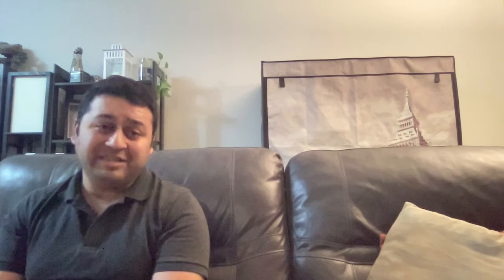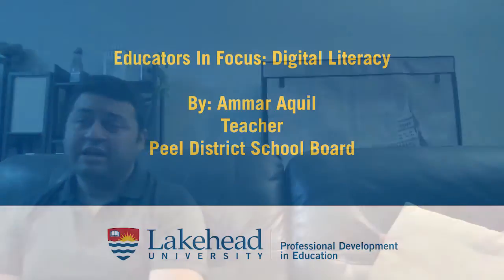Digital Literacy - Ammar Aquil (Educators in Focus, Lakehead University)